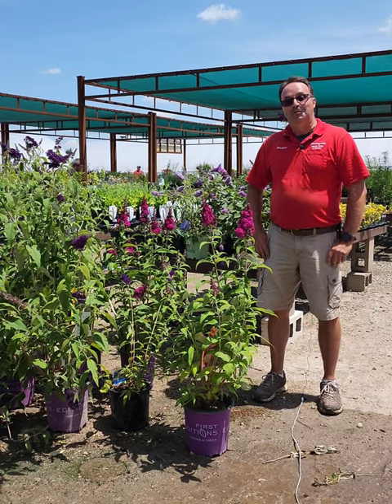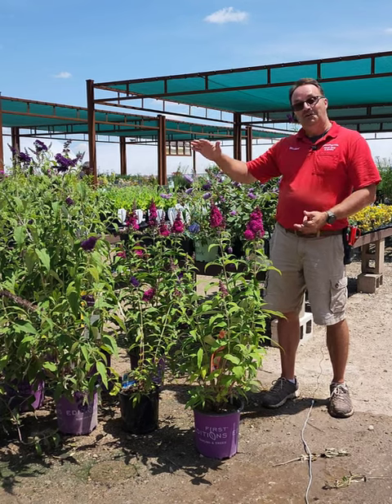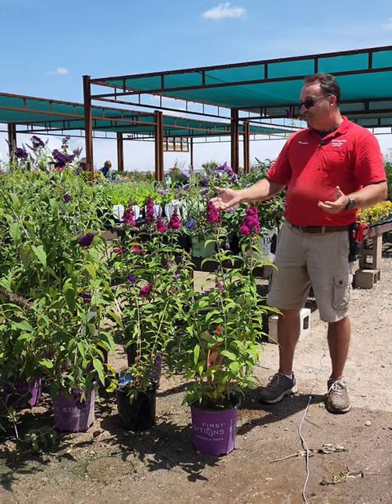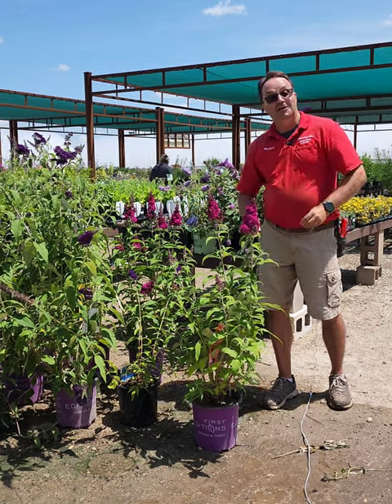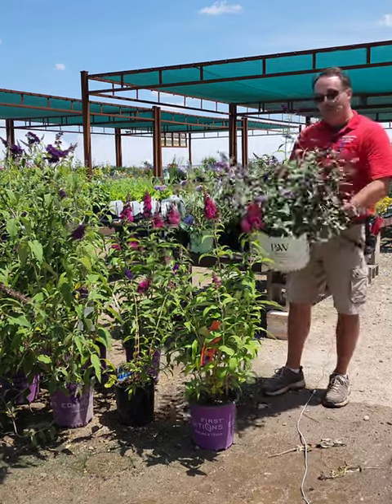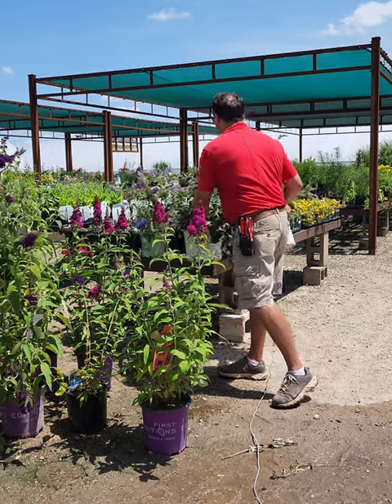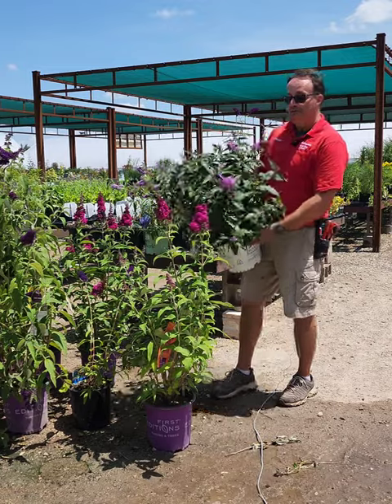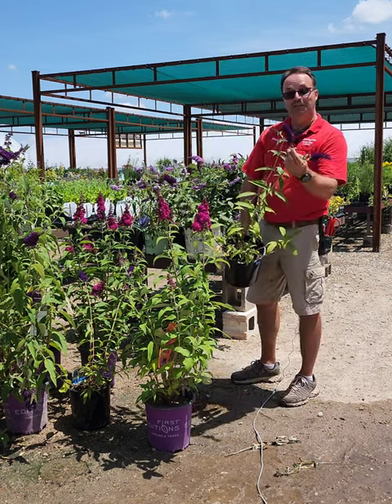Butterfly Bush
Mike is teaching us about our plant of the week, Butterfly Bush!